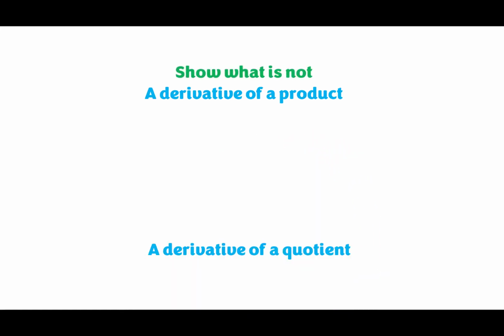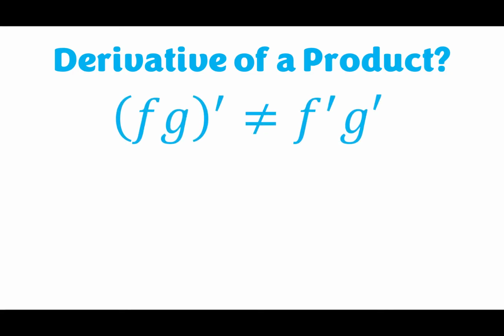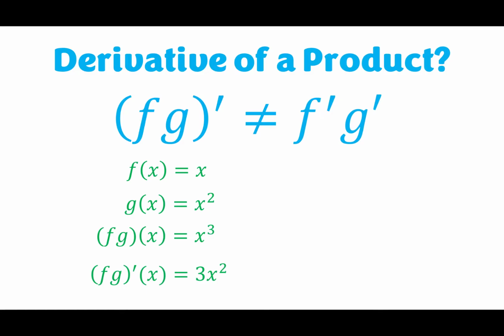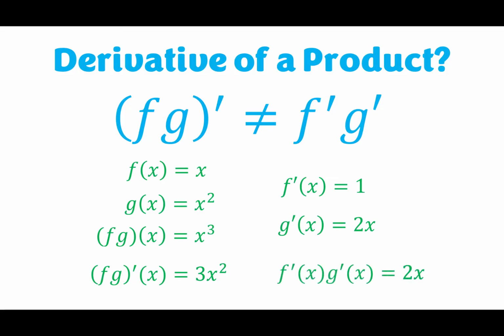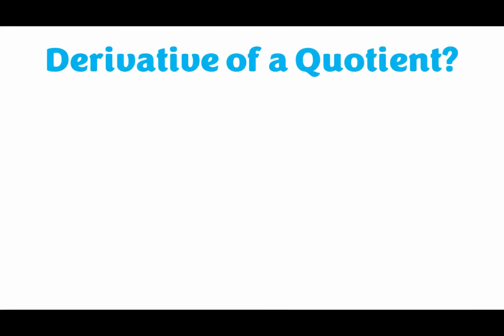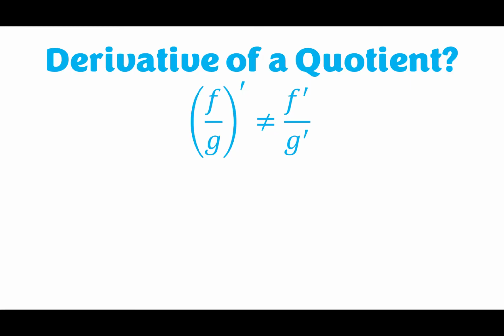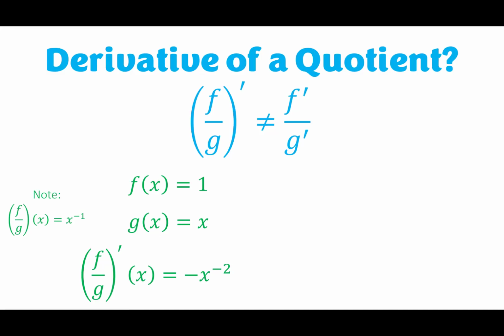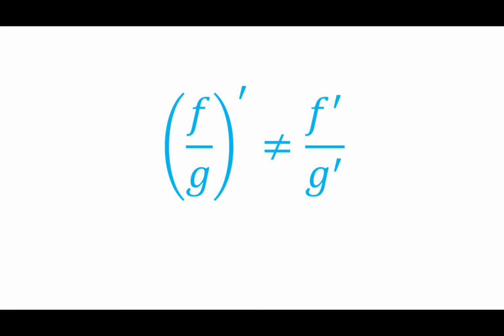3.2 Pre-Class Video